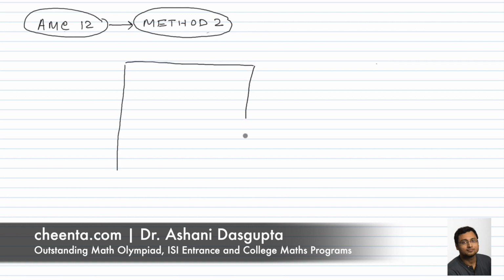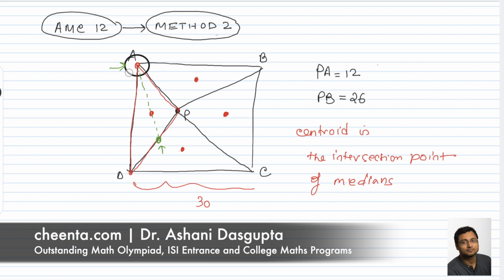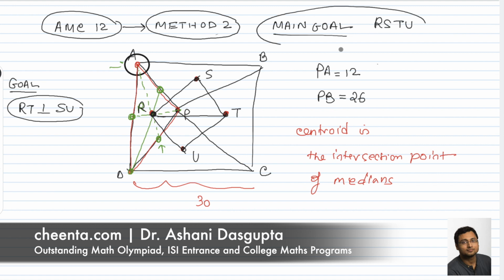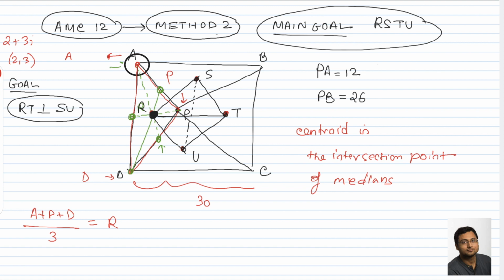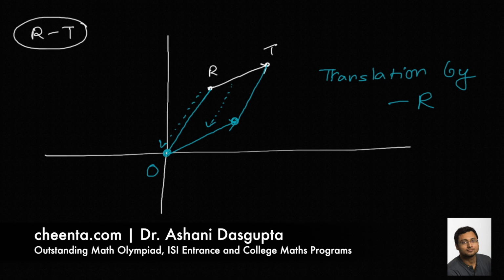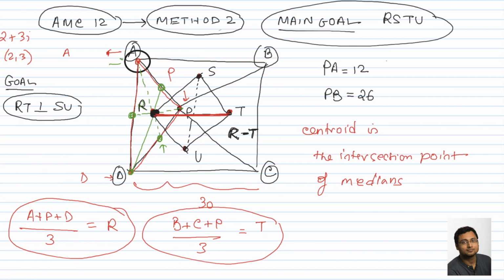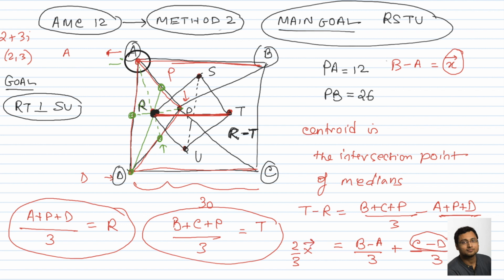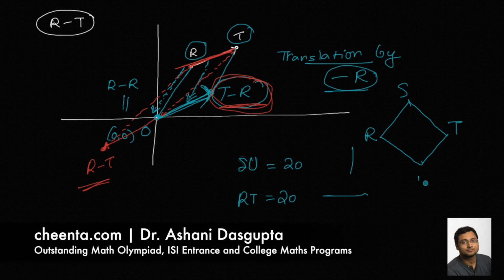What is the Area? METHOD 2 COMPLEX NUMBERS || AMC 12, 2018 P13